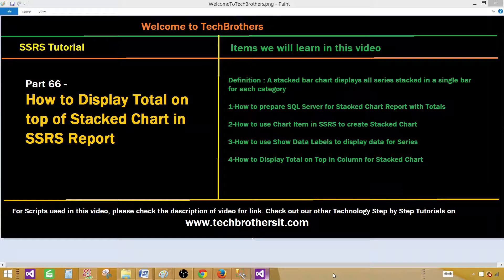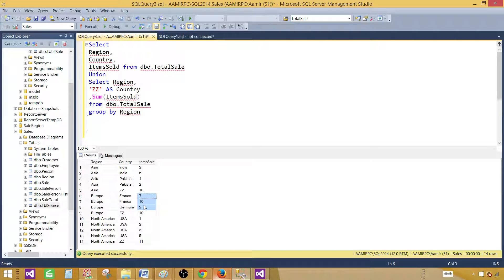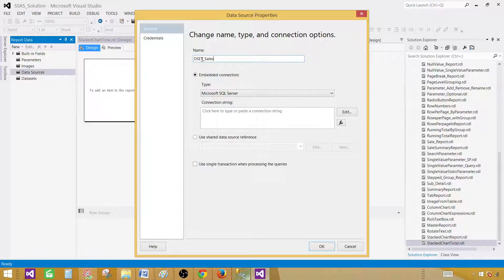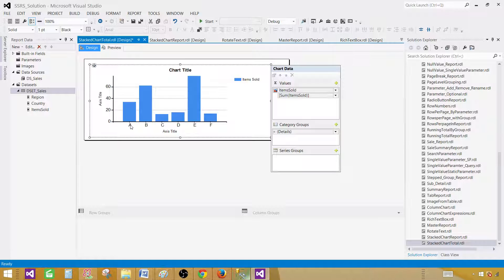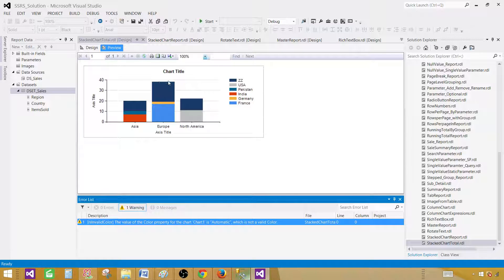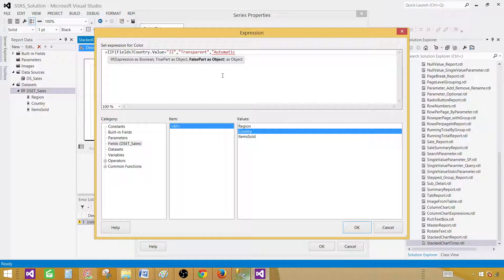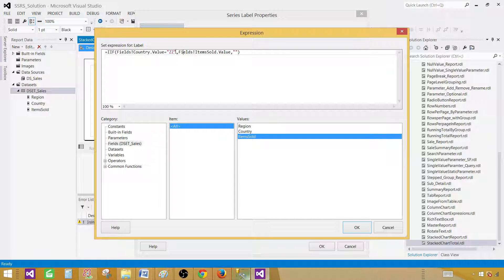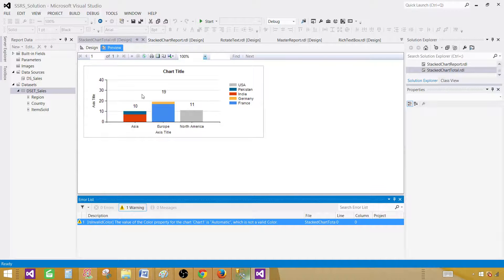SSRS Tutorial 66 - How to Display Total on top of Stacked Chart in SSRS Report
In this video series of  SSRS Tutorial, we are going to learn  "How to Display Total on top of Stacked Chart in SSRS Report"

We will learn following items in video while creating Stacked Chart Report with Total

Definition :

A stacked bar chart displays all series stacked in a single bar for each category

    How to prepare SQL Server for Stacked Chart Report with Totals
    How to use Chart Item in SSRS to create Stacked Chart
    How to use Show Data Labels to display data for Series
    How to Display Total on Top in Column for Stacked Chart